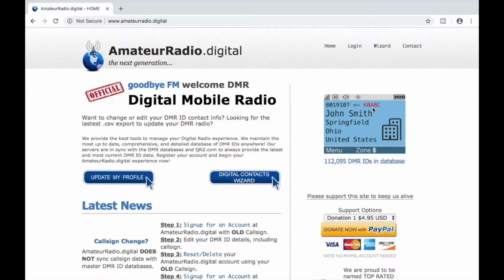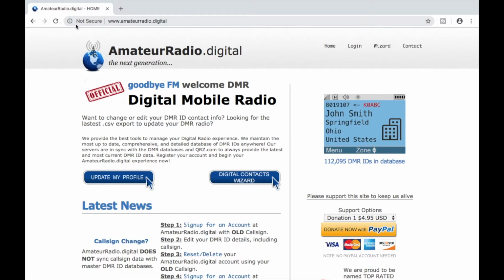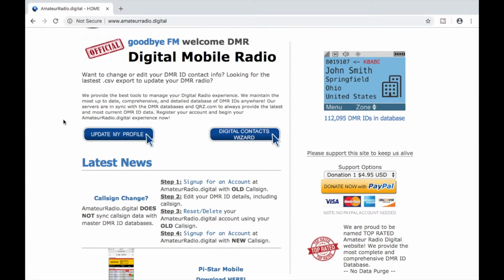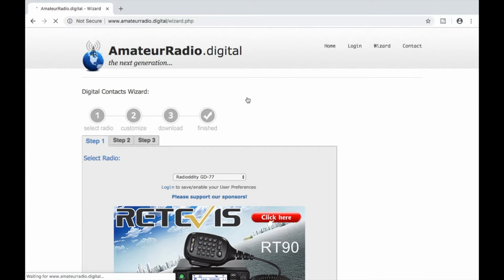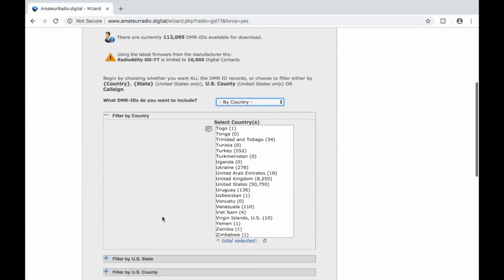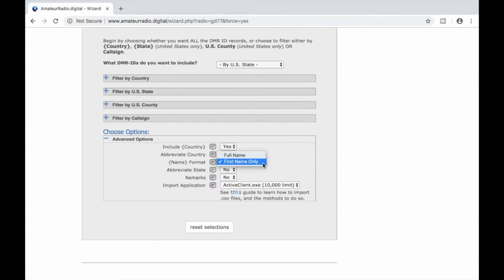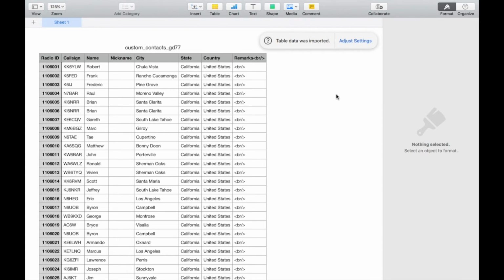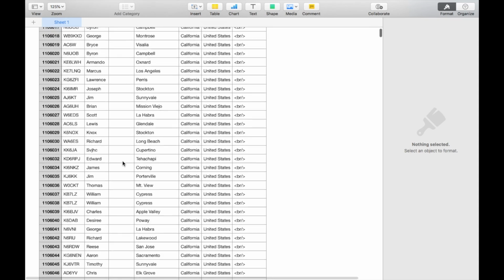DMR Creating a Digital Contact Import File - TheSmokinApe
Just a quick video where I show an easy way to create a CSV file to easily upload DMR Digital Contacts from the DMR MARC ID Database.

Thanks,
TheSmokinApe